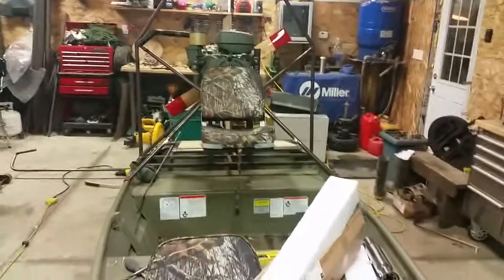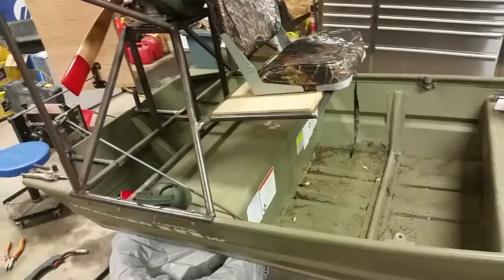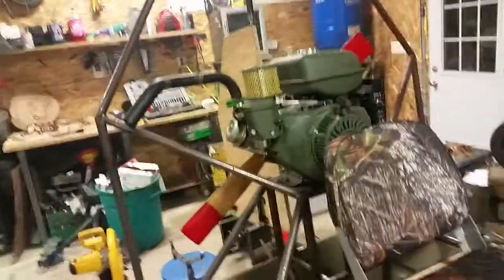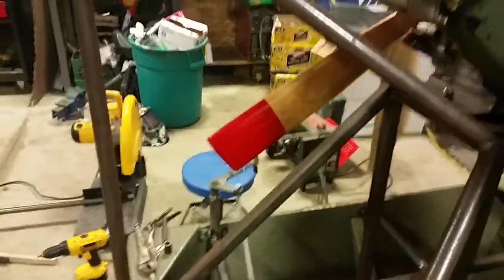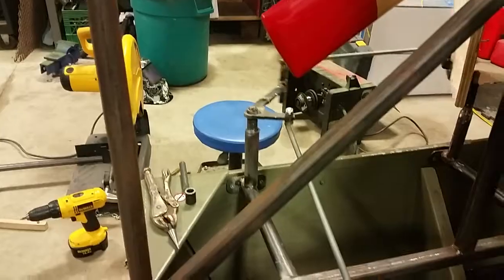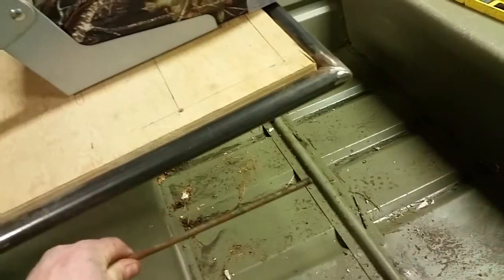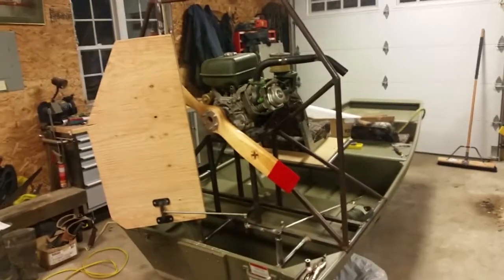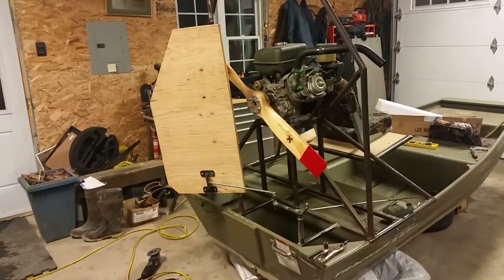Mini jon airboat part 6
Setting up the linkage for the rudder. Goes great in the snow.